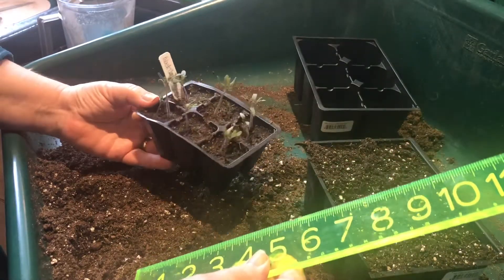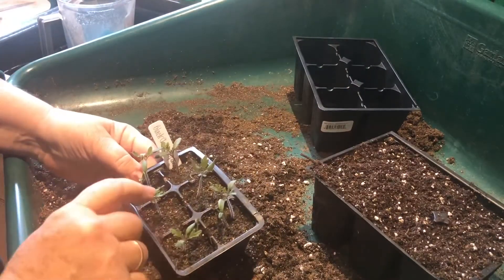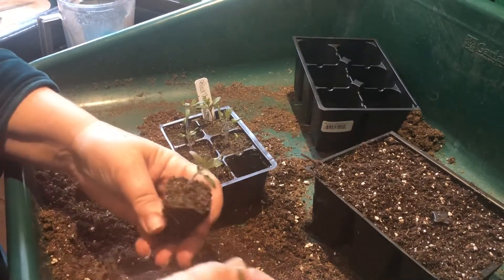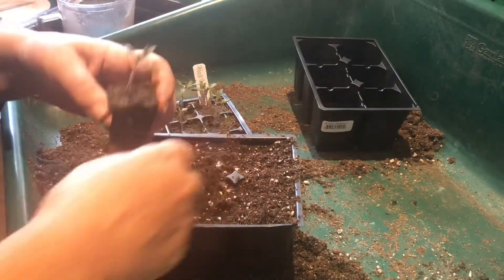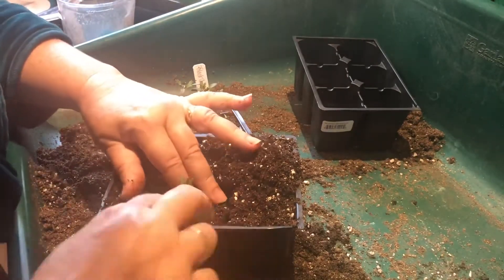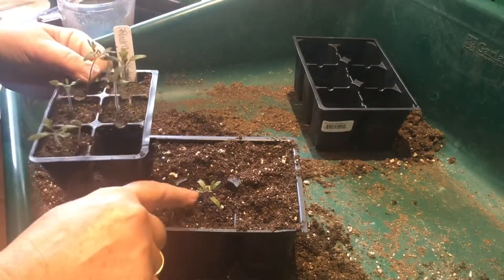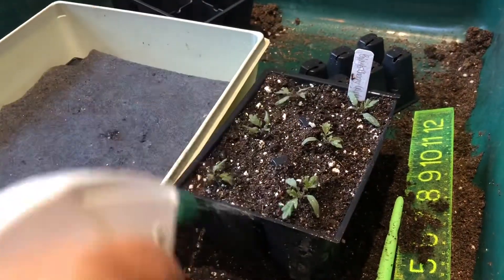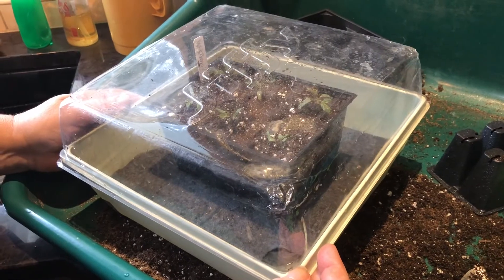Transplanting Tomato Seedlings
Here my Mom is showing how she transplants tomato seedlings once they’ve grown their first set of “true leaves” where they start to look like little tomato plants.